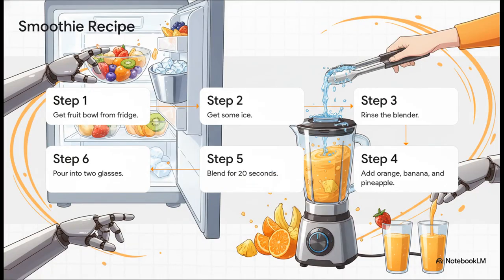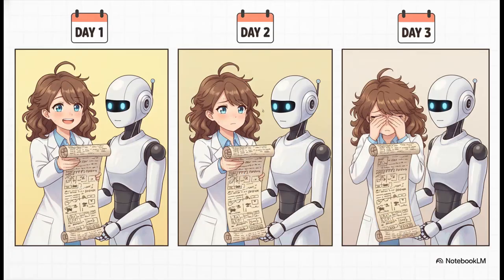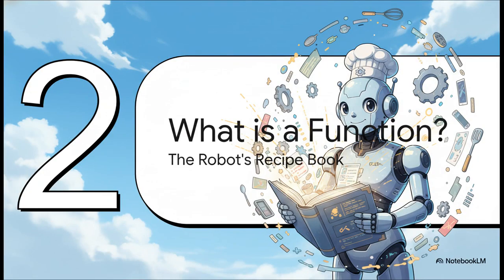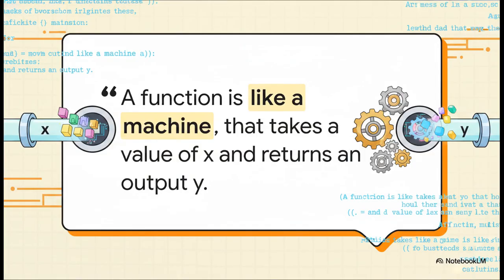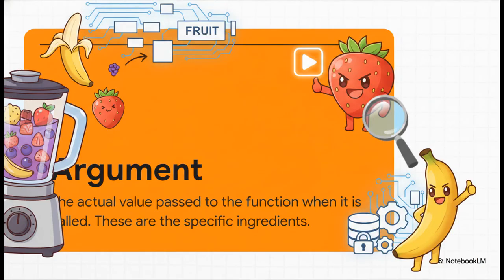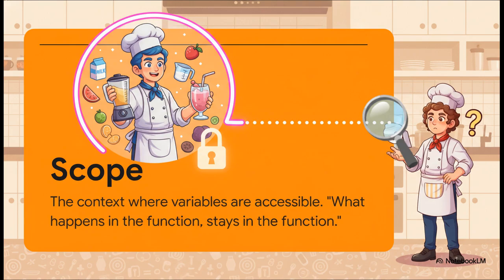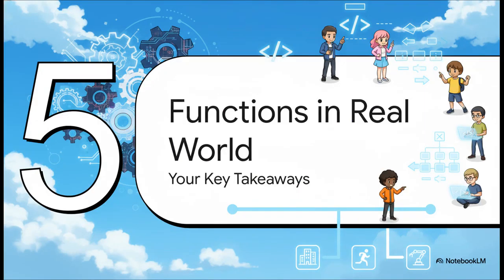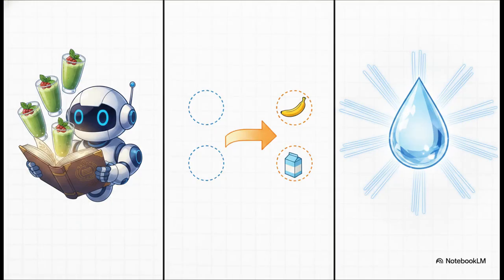[Functions Building Code] Explained for Beginners | Tech Basics